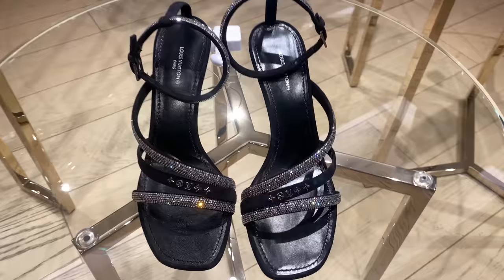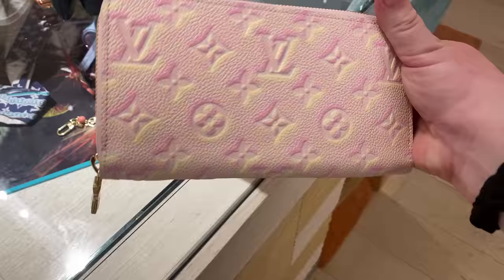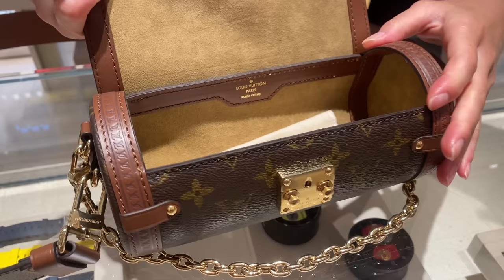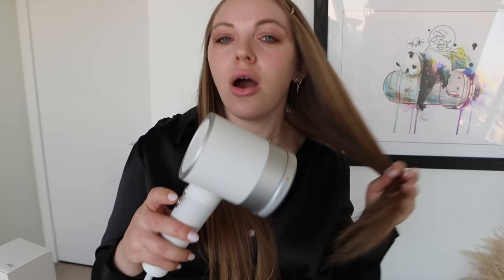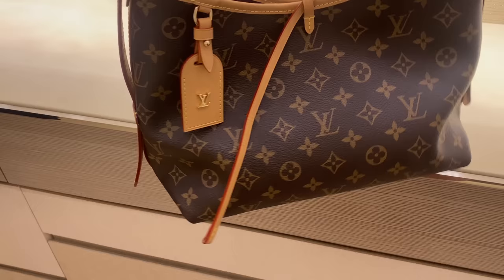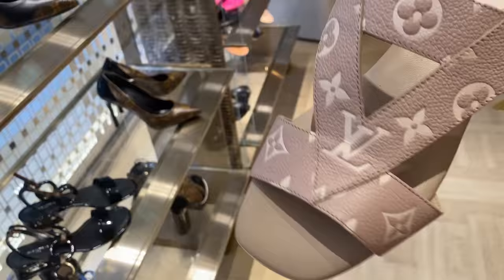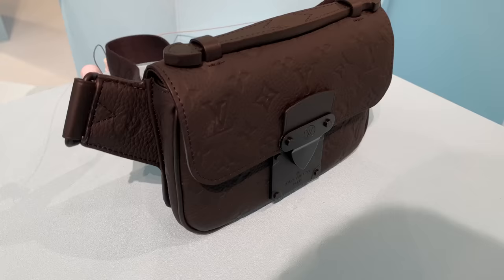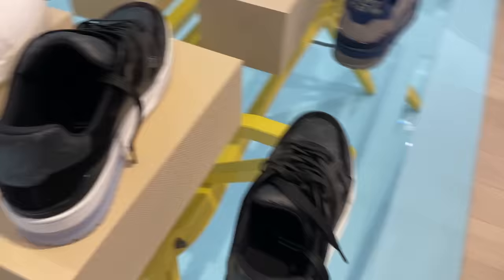LOUIS VUITTON LUXURY SHOPPING VLOG + VIRGIL ABLOH FALL FW22 COLLECTION MENS FULL TOUR + ZUVI HALO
LOUIS VUITTON LUXURY SHOPPING VLOG + VIRGIL ABLOH FALL FW22 COLLECTION MENS FULL TOUR + Zuvi Halo Hairdryer → SHOP ZUVI

Louis Vuitton bag, Louis Vuitton bag 2022, Louis Vuitton unboxing, Louis Vuitton unboxing 2022, New Louis Vuitton bags 2022, luxury haul, luxury haul 2022, bags 2022
haul luxury
It bags 2022
Bags design
Best luxury bags
Luxury bag
Luxury fashion
Luxury shopping
New bag
Trends
Luxury Shopping Luxury Haul 2022
Luxury Unboxing
Dior Bobby
Dior Bag
CHRISTIAN DIOR
Dior 30 MONTAIGNE bag review
Dior 30 Montaigne Bag unboxing
Dior Booktote
Dior Book Tote Review
Dior Saddle Bag review
Lady Dior Bag review
My Lady Dior review
Dior Unboxing
Luxury Unboxing
Dior Unboxing
Dior Revolution
Dior J'adior
Dior 2020 Collection
Dior Spring Summer Collection 2020
Dior Unboxing 2020
Dior Haul 2020
Dior 2020 Collection
Dior Spring Summer Collection
Prada Bag
Prada Boots
Prada Re edition 2005 Bag
Prada Cahier
Luxury Unboxing
Bottega Veneta 2022 Collection
Bottega Veneta Bag
New Chanel
Chanel 19 Bag
Chanel Top Handle Bag
Chanel Mini Rectangular Flap
Chanel Mini Square Flap
Chanel Medium & Chanel Old Medium Boy Bag + Chanel CC Trendy Bag
Chanel Vanity Case
Chanel Mini Coco Handle Bag vs Chanel Small Coco Handle Bag
Chanel Classic Flaps
Chanel Jumbo Classic Flap
Chanel WOC aka Chanel Wallet On Chain
Chanel Seasonal Bags & Much More!
Luxury Wishlist
How To Save for Luxury
Luxury Unboxing
Prada Bag Collection
Prada Cahier Bag Review
Hermes Craie Kelly
Hermes Bleu Brume Kelly
Hermes Black Kelly Gold Hardware
Hermes Birkin
Hermes Kelly
Hermes Unboxing
Hermes Haul
Hermes Luxury Shopping Vlog
Picotin 18 Review
Hermes
Hermes Shop With Me
Come To Hermes With Me
Hermes Oran Sandal
Hermes Oasis Sandal
Hermes Avenue Sandal
Hermes Legend Sandal
Hermes Constance
Hermes Journey

FTC: This video is in collaboration with Zuvi Halo